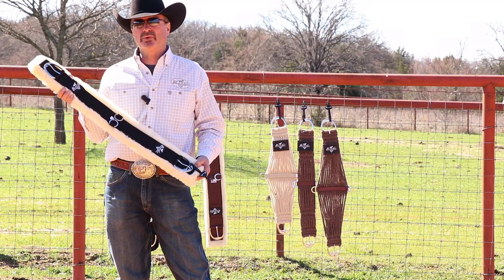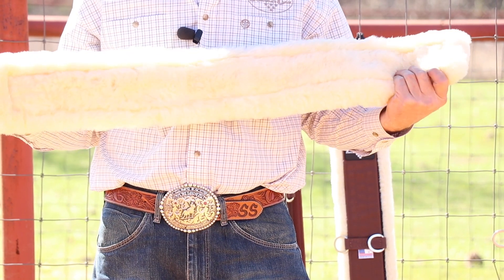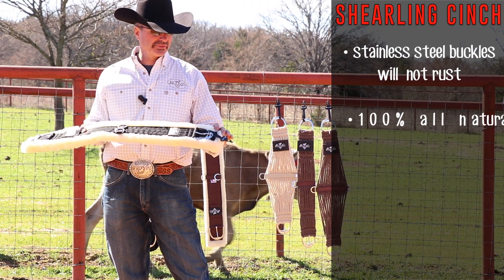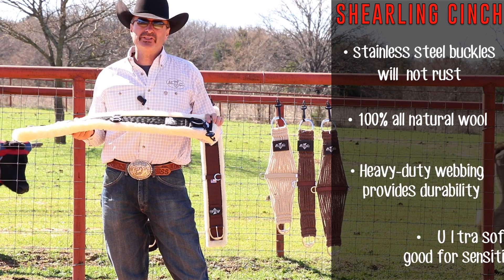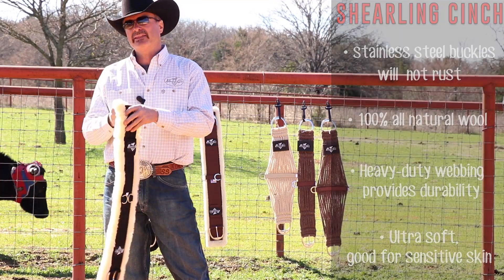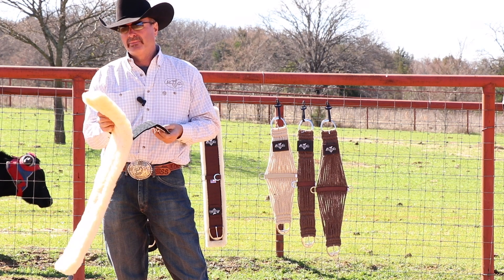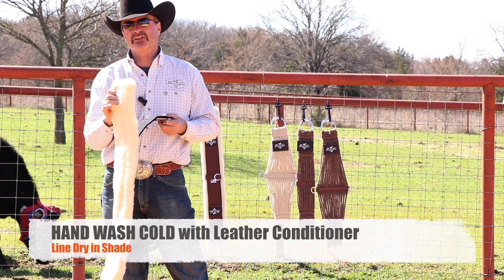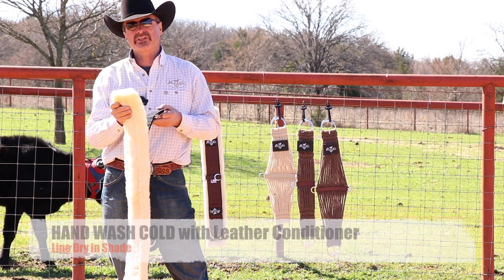SMX Shearling Cinch by Professional's Choice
Designed with the horse's comfort in mind, the all-natural shearling lining of this western cinch is soft, breathable and non-chafing. Premium, heavy-duty webbing is double stitched for added strength. The hardware is rust-resistant stainless steel including reinforced center D-rings and a convenient roller buckle. Shearling lining is removable making it easy for cleaning. 100% shearling wool you need to hand wash cold with leather conditioner and line dry in shade.